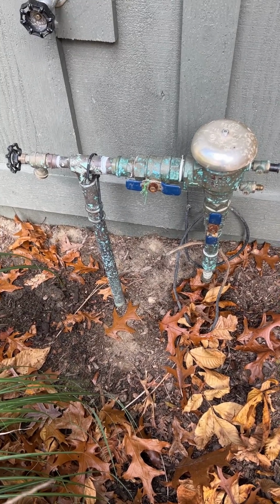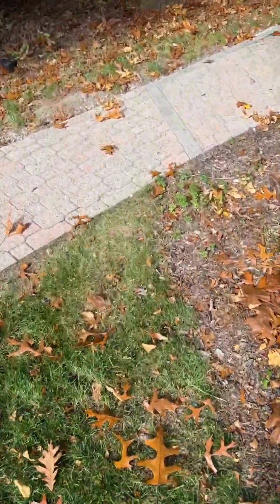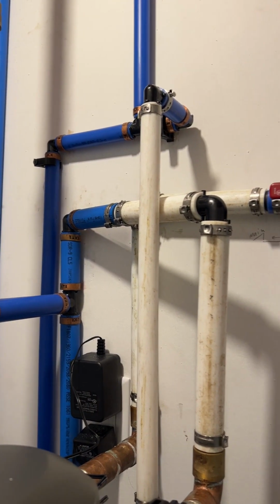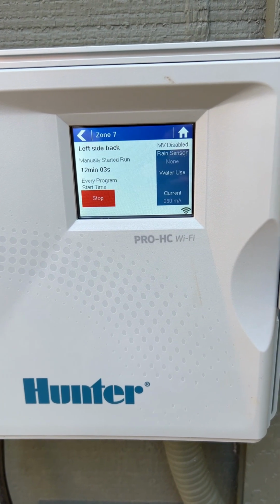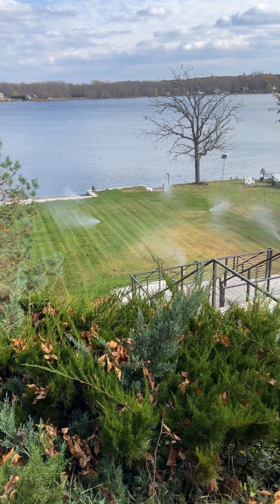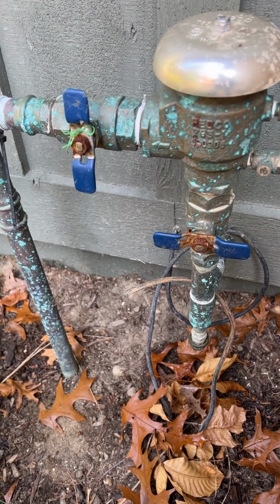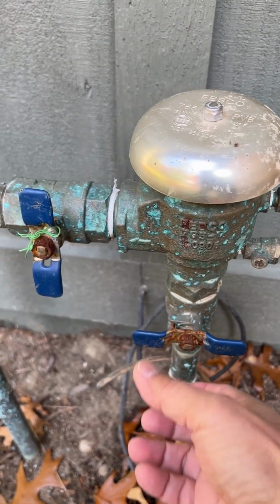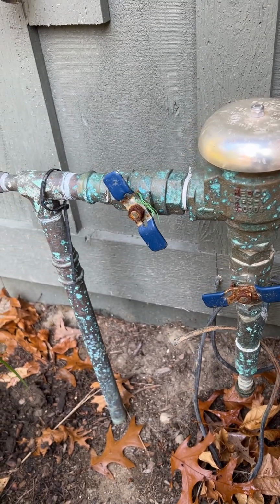How to Winterize and Blowout Your Sprinkler System: Step-by-Step Guide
In this comprehensive video, we'll walk you through the essential steps to winterize and blowout your sprinkler system, ensuring it's protected from freezing temperatures and potential damage. Follow our step-by-step guide to learn the proper techniques and tools required for a successful winterization process. Protect your investment and avoid costly repairs by watching this informative tutorial.

From gathering the necessary tools and equipment to safely draining the water from your system.

Key highlights of this video:

Introduction to the importance of winterization.
Tools and materials you'll need for the job.
Step-by-step instructions for shutting off the water supply.
A demonstration of safely removing excess water from the system.
Tips for preventing any potential damage to your sprinkler components.
Common mistakes to avoid during the winterization process.
Troubleshooting and ensuring your system is ready for the cold season.
Don't let the harsh winter weather catch you off guard – follow our expert advice and protect your sprinkler system from the elements.

Don't risk expensive repairs – follow our instructions and enjoy a worry-free winter with a well-preserved sprinkler system.